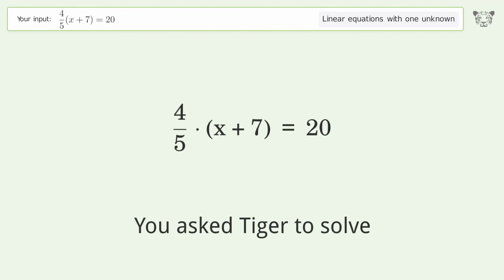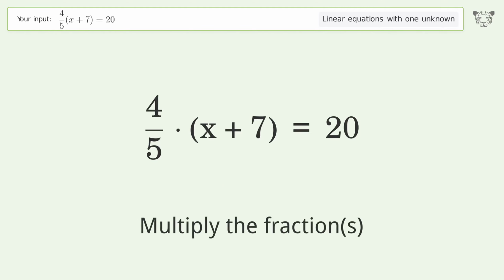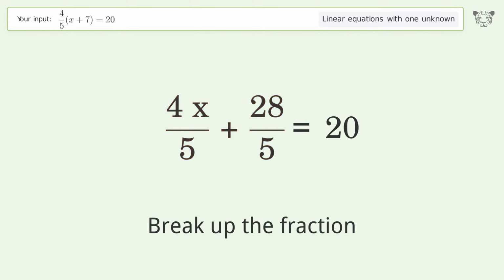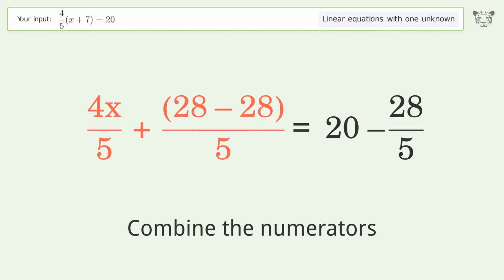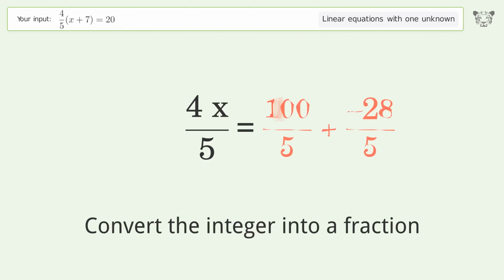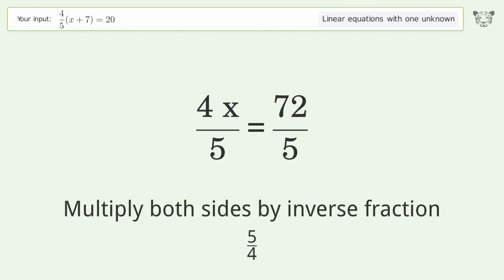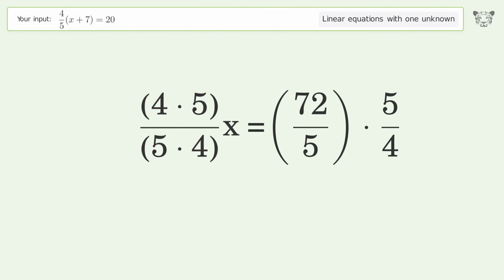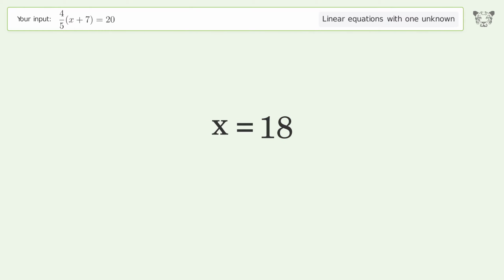Linear equation with one unknown: Solve 4/5(x+7)=20 step-by-step solution